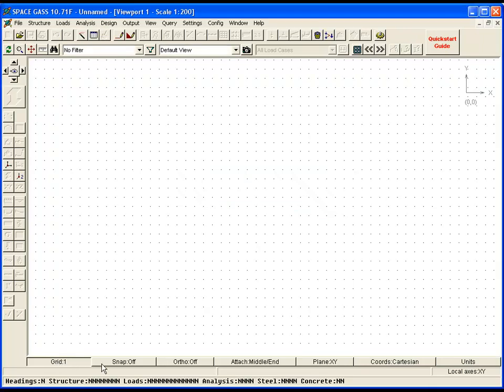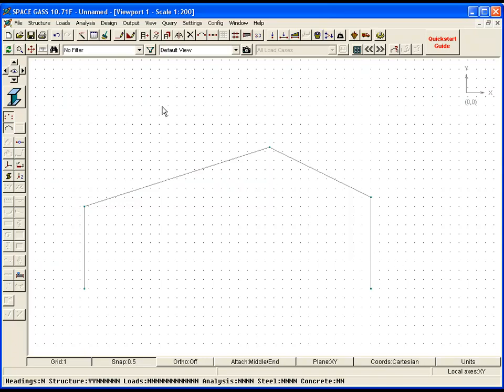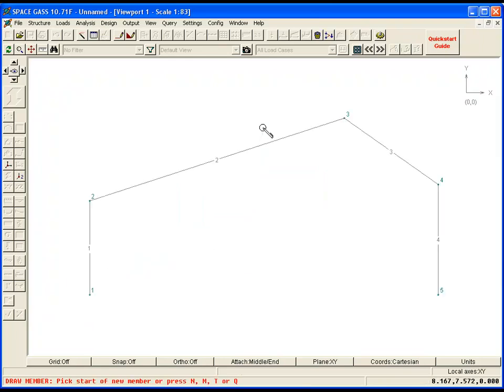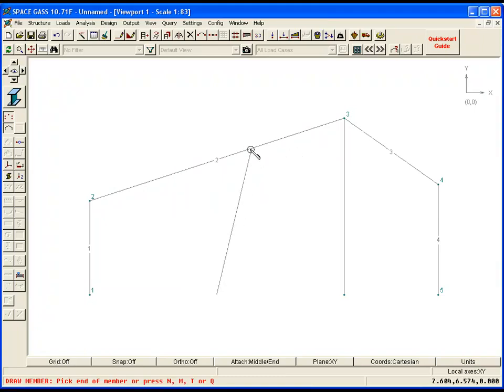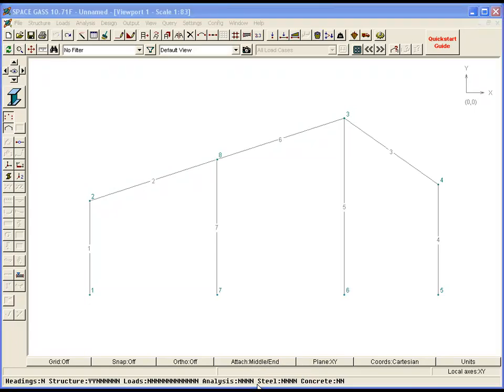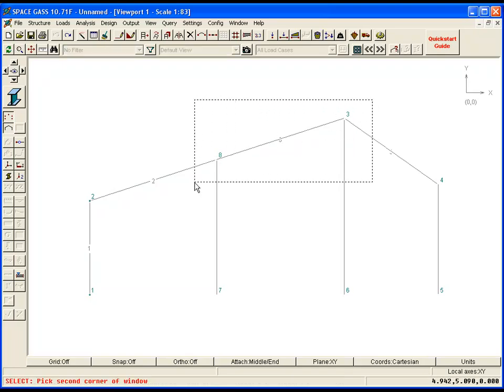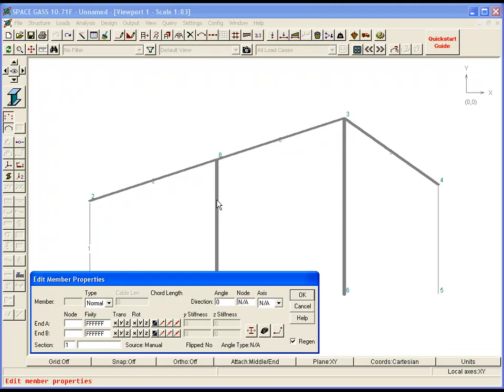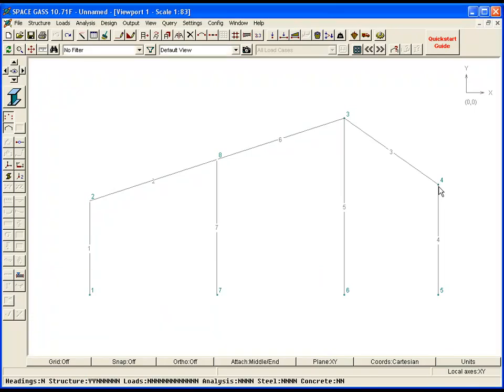Graphical Input Part 1